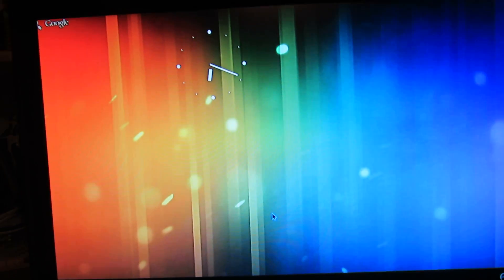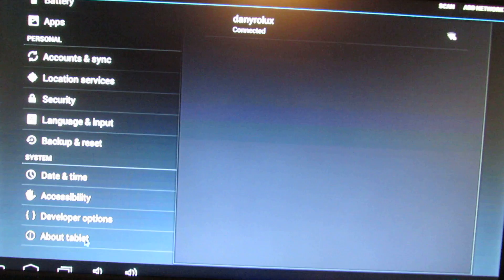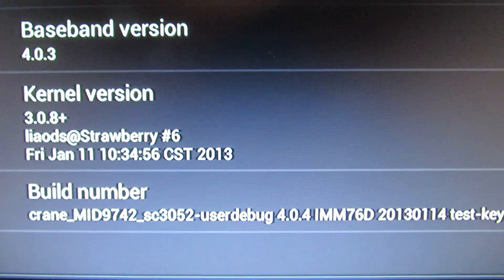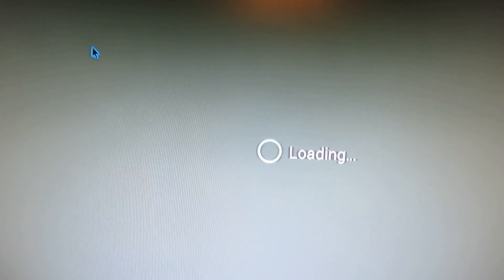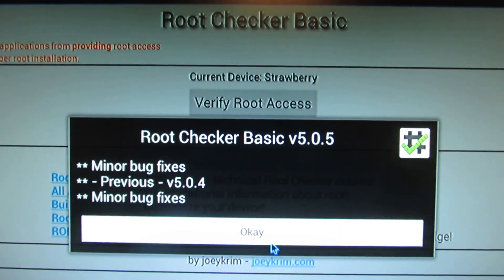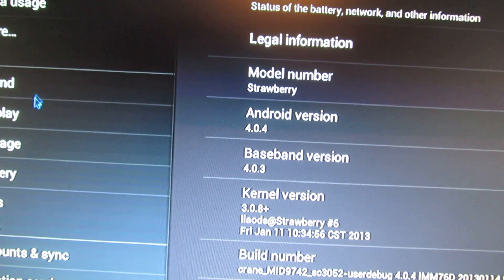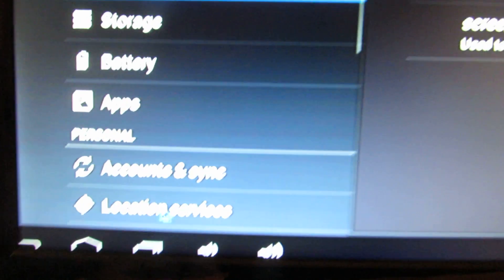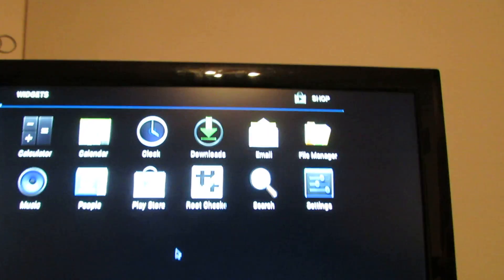pcDuino Android 20130115 firmware installed on Rikomagic MK802II